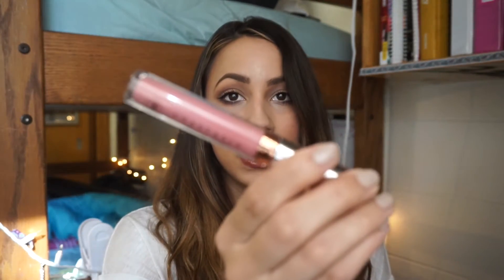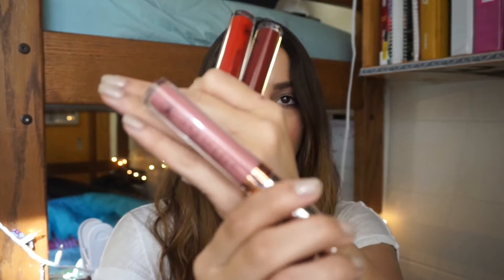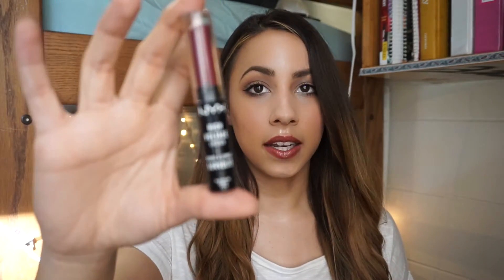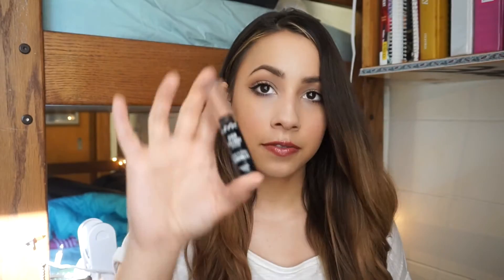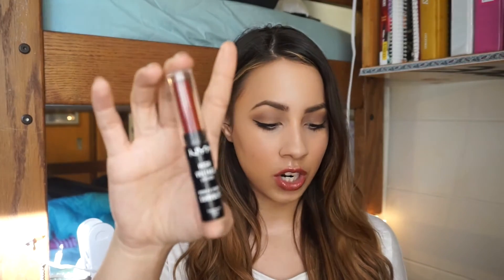Beauty Haul! | Sephora, Anastasia Beverly Hills, NYX 2015